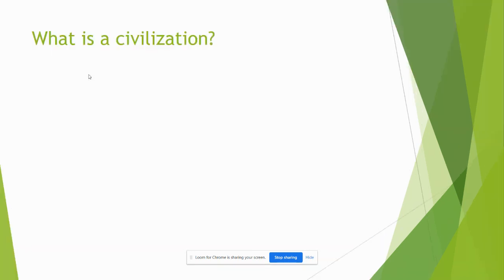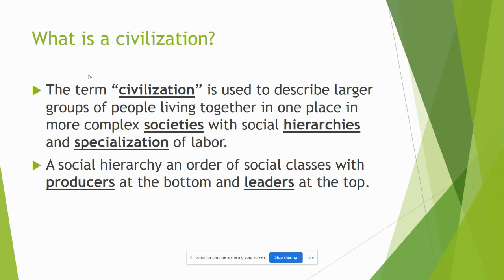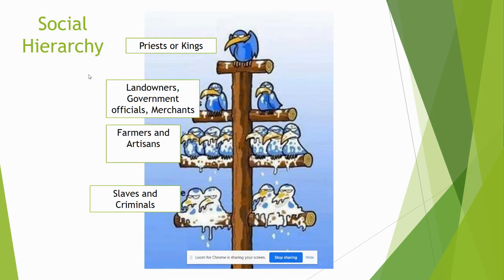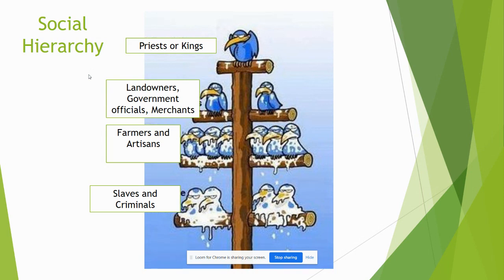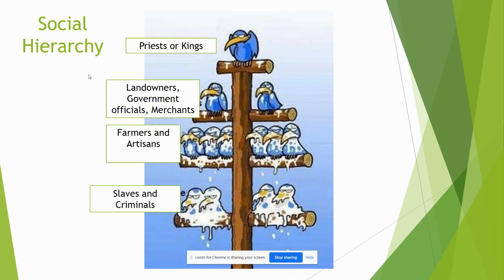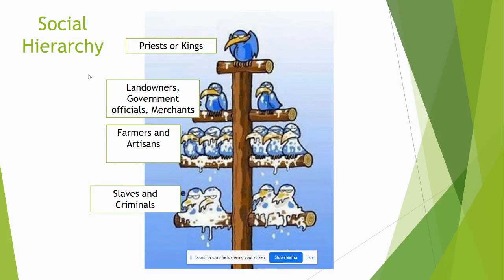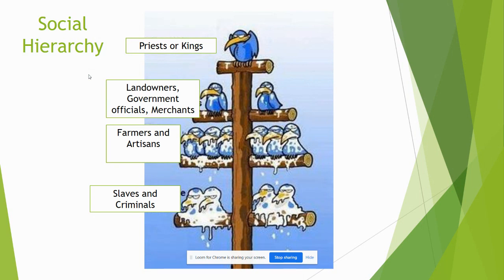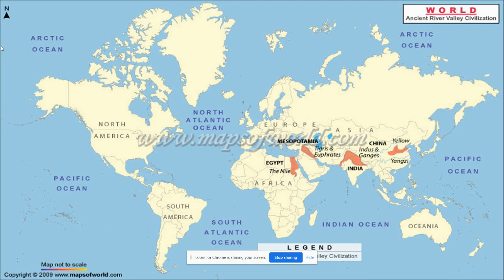Notes 1 11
This video discusses factors of civilizations, specifically the social hierarchies of the early river valley civilizations.

The content is based on the Oakland County MAISA Units